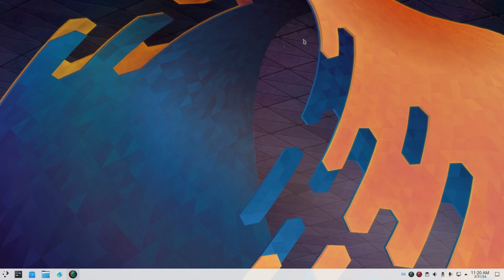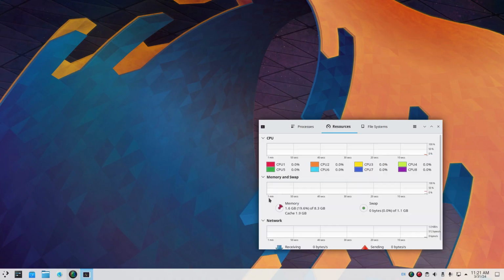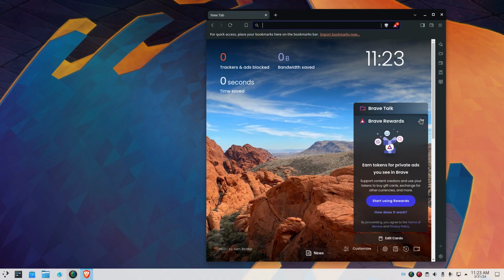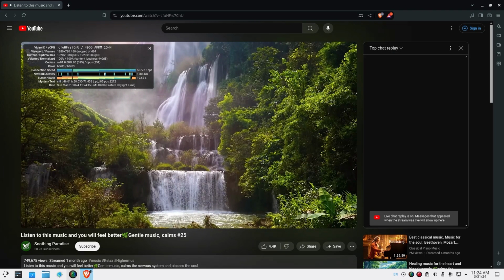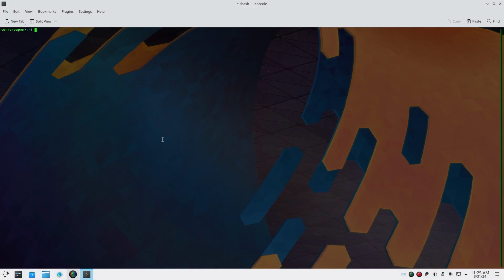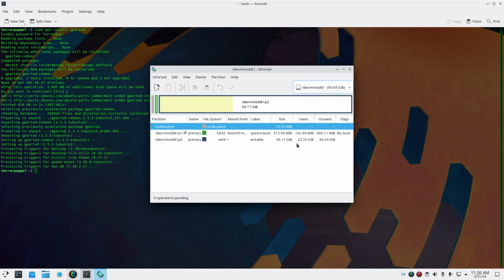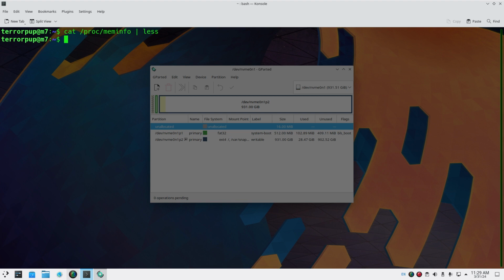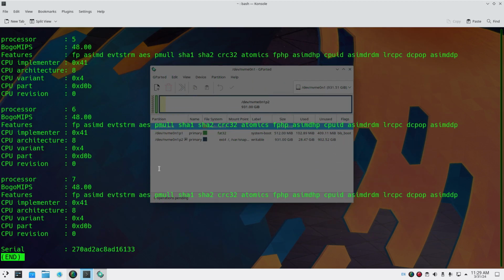Test -- Feed Back Please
I am trying SimpleScreenRecorder please give me feed back. I think the volume is low.